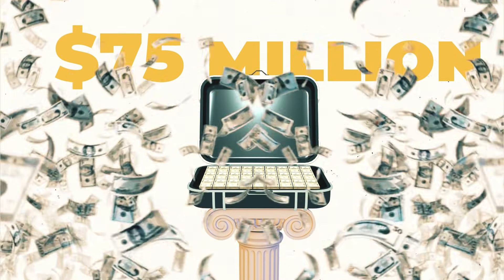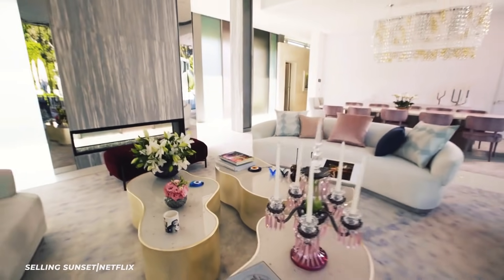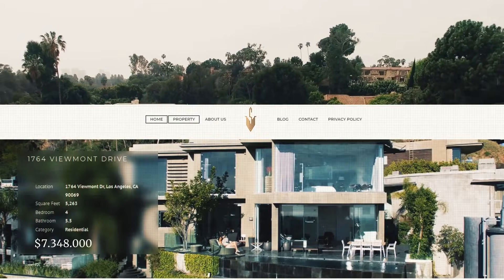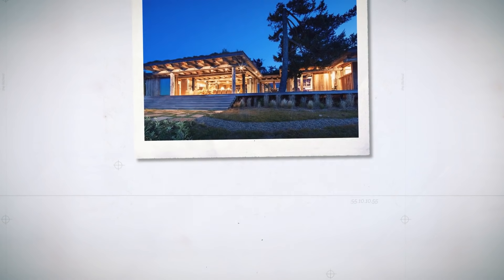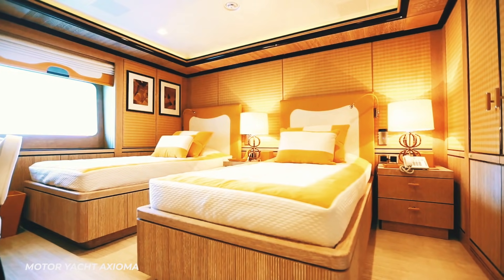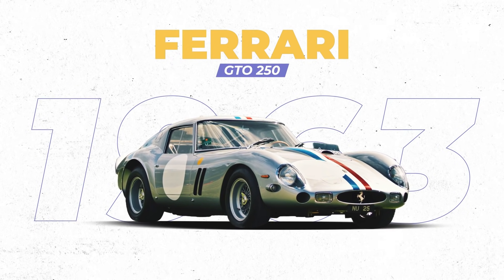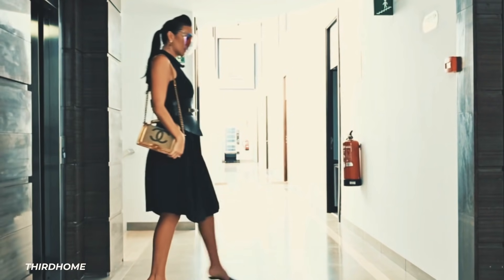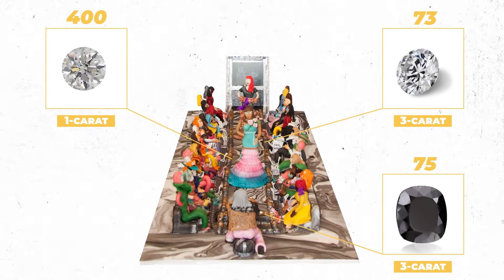What $75 Million Dollars Buys You Around The World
Who wouldn’t love to have a spare 75 million dollars to drop on anything they wanted? Who even knows what 75 million would buy? Well, luckily the rich and famous of the world have answered those questions for us all. Apparently there are quite a few luxurious items one could spend this astounding amount of money on.

For starters, it should be no surprise that one could buy a nice house for that amount of cash. The Netflix series, Selling Sunset, dealt with a house exactly like that. Despite the fact that it had the biggest pool in Beverly Hills, was the epitome of modern LA home design and was a livable work of art, it failed to sell for that price tag. Well, failed to sell yet. For an even more extravagant purchase, you can buy a private island in Canada for that sum of money. It comes with plenty of views, a golf course and a fake western town you’d have to see to believe. Or you could go the Kim Kardashian route and look at Superyachts. Though, you could just charter this one to save a buck or two. Then there are stranger purchases like a classic Ferrari you wouldn’t think would make quite that much money. Even stranger is the world’s most expensive cake which looks like a claymation nightmare. Then there’s the abstract painting that one really has to understand art to understand the price.

So what’s the best way to drop 75 mil? You decide!

Written by: Jordan Phillips
Narrated by: Jordan Phillips
Edited by: Nikita B.

CHAPTERS:

0:00 The Selling Sunset House
2:56 Private Island
4:02 Super Yacht
5:37 The Ferrari
7:08 A Cake Worth 75 Million
8:39 The Rothko